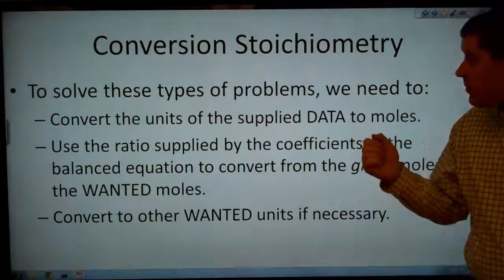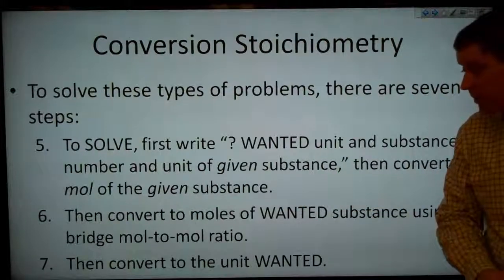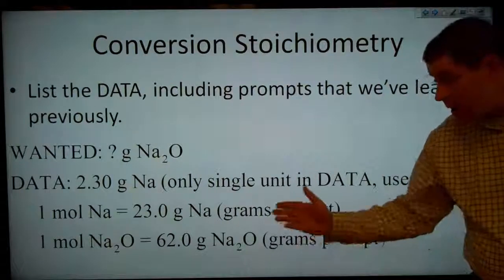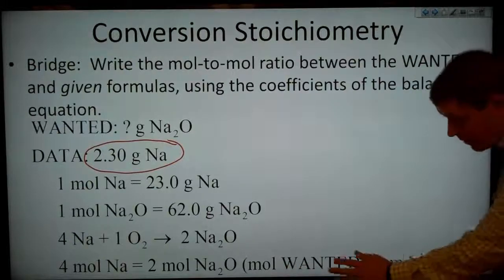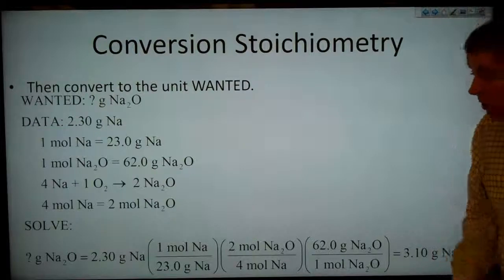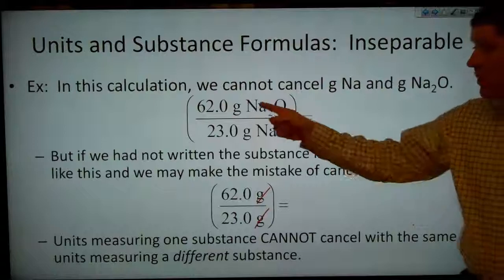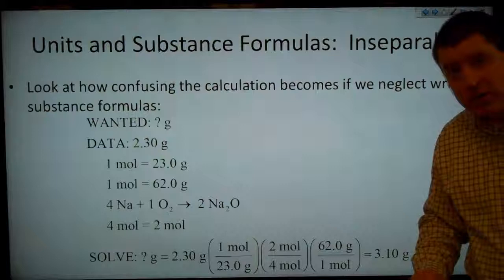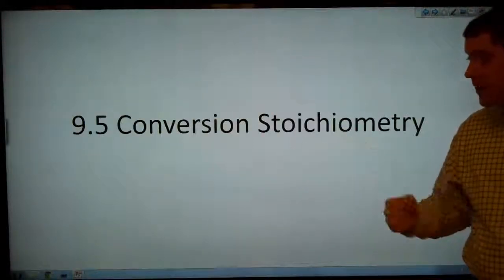CH100 9.5 Conversion Stoichiometry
An introduction to stoichiometric conversion calculations.